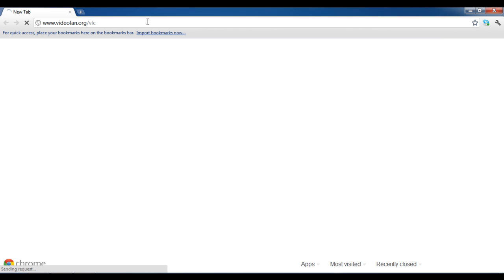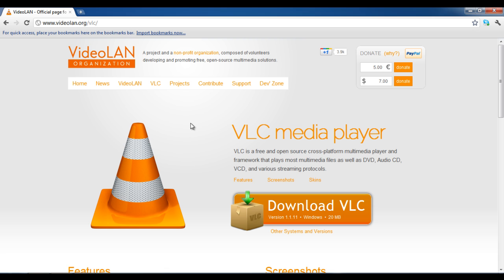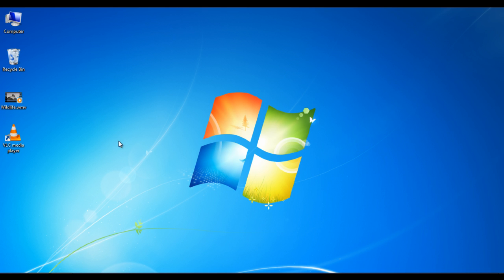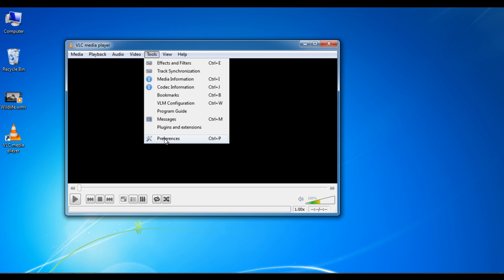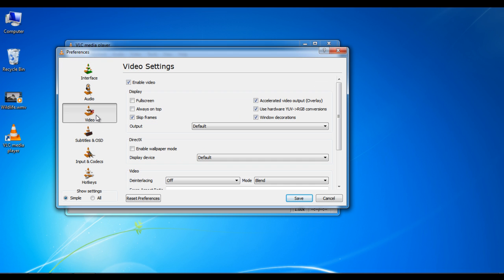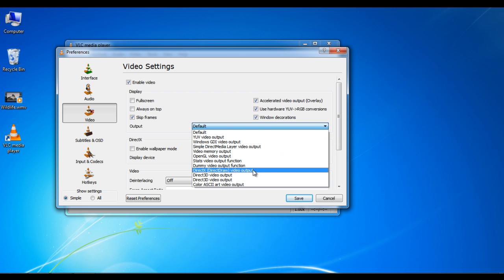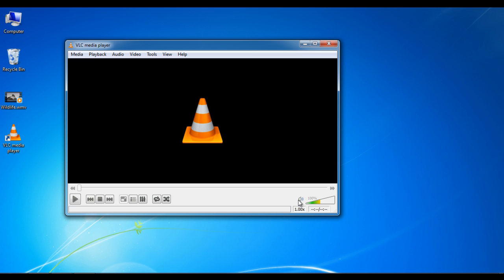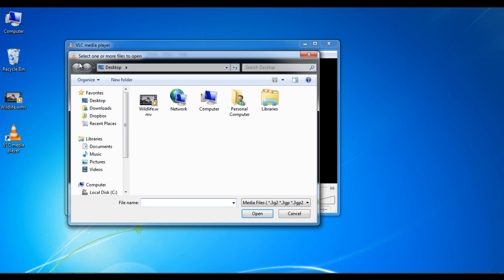How To Install Video Wallpaper on Your Desktop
Follow these simple steps to learn how to install video wallpaper on desktop.

Nowadays moving wallpaper backgrounds are among the most popular searches. With constant upgrades and technological advancements, you can now set up moving images and even videos for your background instead of static pictures for desktop wallpapers. You can easily find tons of moving desktop backgrounds on the internet. Animations, GIF images and even flash content can now be used as desktop wallpapers. Furthermore, many video players now give the option of making the video, that is currently being played, to become your desktop wallpaper. Video wallpapers allow you to give your desktop a dynamic look.
Here in this tutorial we will be using the VLC media player to set videos as desktop wallpapers.

Step 1 - Downloading VLC Media Player
Go to the URL and click on the "Download VLC" link available on the home screen.

Step 2 -- The Preferences Option
Once downloading the application run the installation file and follow the wizard to install the application on to your system. After successful installation, click on the VLC Player shortcut, which would appear on the desktop once the installation has been completed. After the application starts, click on the "Tools" option from the menu on top and select "Preferences".

Step 3 - Selecting Direct X (Direct Draw) Video Output
A new window will open in which you will find various options and setting for the VLC Player. Click on the "Video" tab from the menu available on the left side of the preferences window. After that click on the drop down list next to the "Output" label and select the "Direct X (Direct Draw) Video Output" option from the list.

Step 4 - Saving Video Settings
Once selected you would be required to save the changes made. For that, click on the "Save" button highlighted in the image below.

Step 5 -- Play A Video In VLC Player
Now it's time to play a video file using the VLC player. Click on  the "Media" tab on the menu on the top menu and select the "Open File" option from the menu.

Step 6 - Selecting the Video
Select a video file which you want to play as your desktop background and click on the "Open" button to play it.

Step 7 - Enabling Direct X Wallpaper Mode
While playing a video on VLC Player, click on the "Video" tab from the menu on top and select the "Direct X Wallpaper" option from the menu.

Step 8 -- Video Desktop Enabled
Once you are done with that step, all you have to do is to click on the "Play" button to start playing the video. With that done, you would see the video playing as a desktop wallpaper on your computer screen.